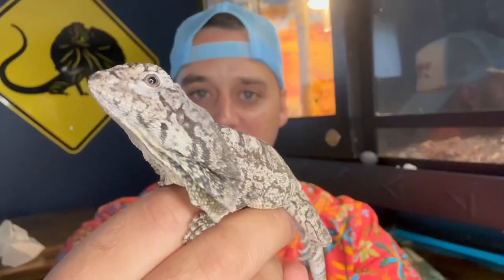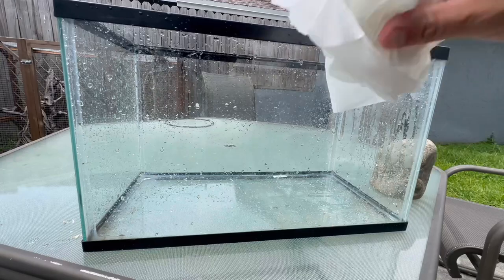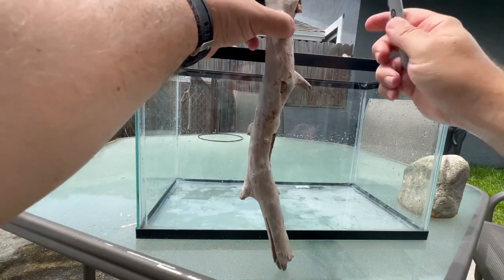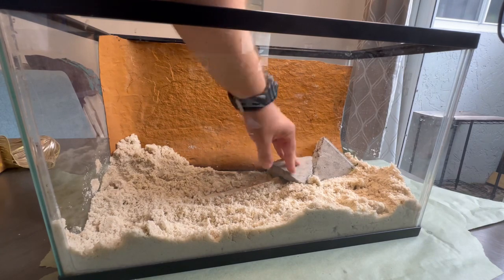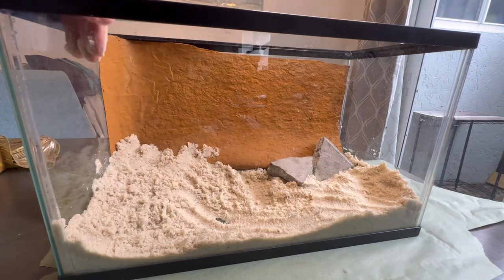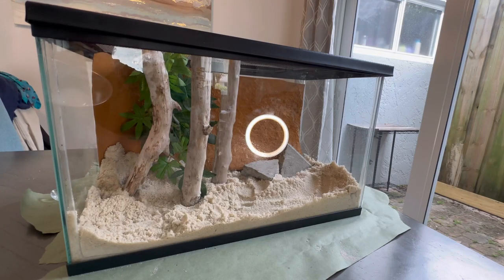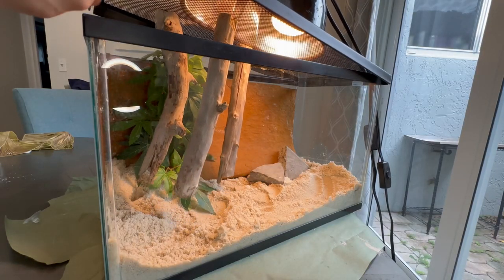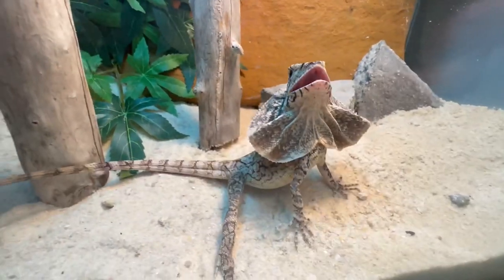EXTREME ENCLOSURE MAKEOVER! (For a Frilled Dragon)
It is important for me to try and accommodate all of my Reptiles to the best of my abilities. Even though this Baby Frilled Dragon won’t be in this tank much longer I believe it is important to try to make it the best I can for Her until She moves into her upgraded enclosure.